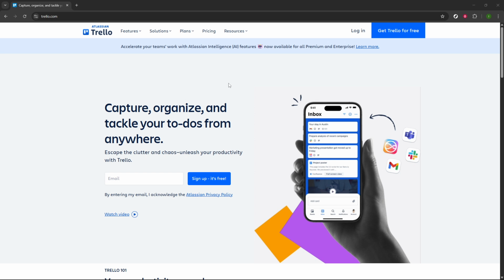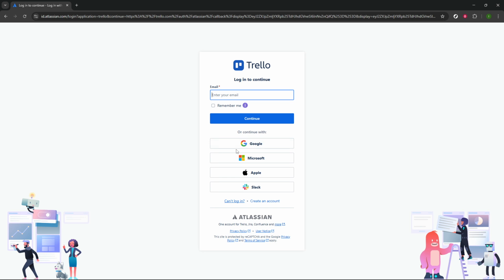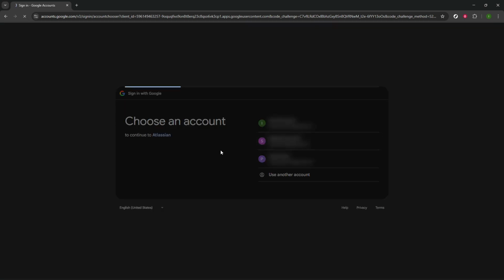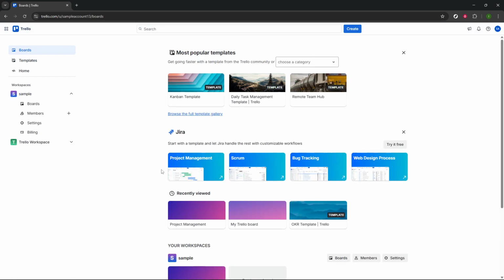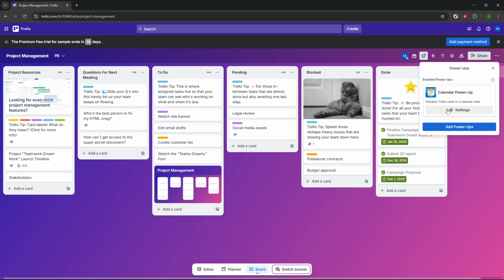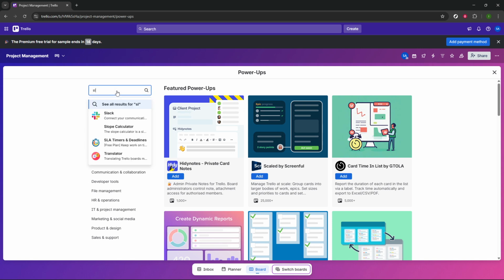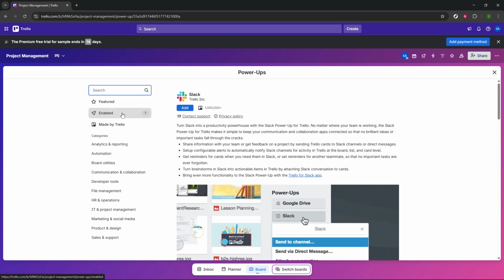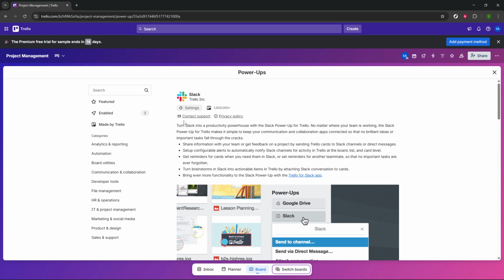How To Connect Trello With Slack (2026 Guide)